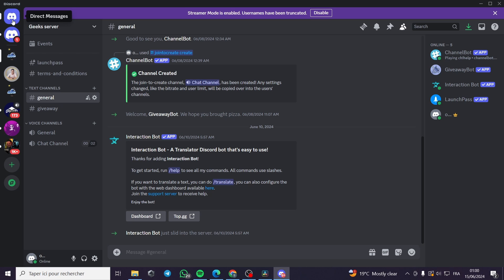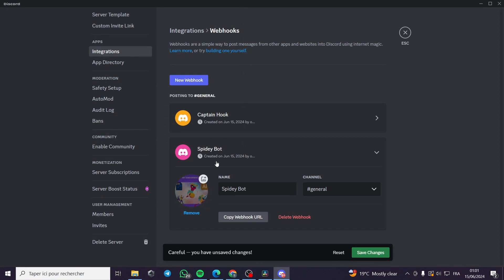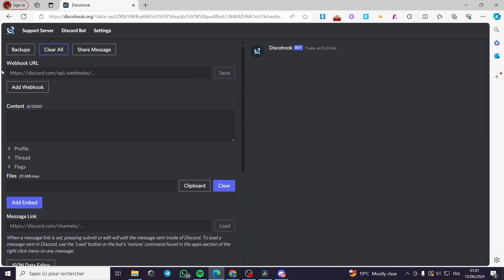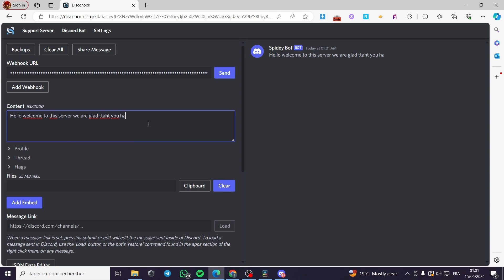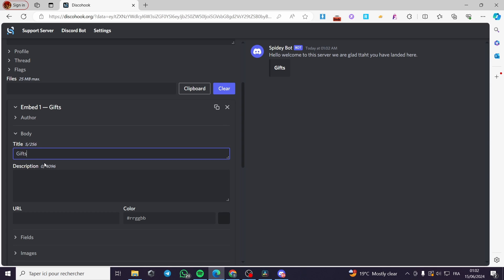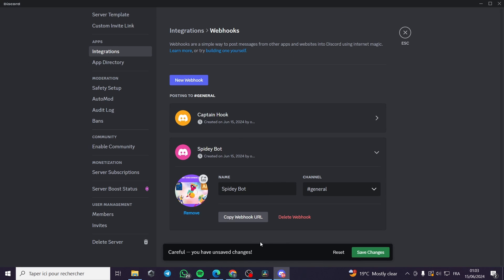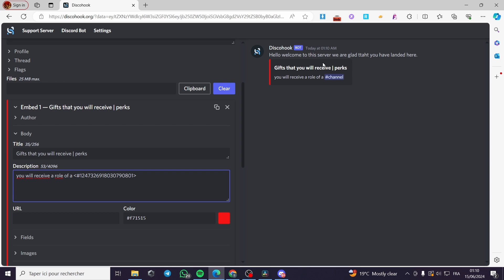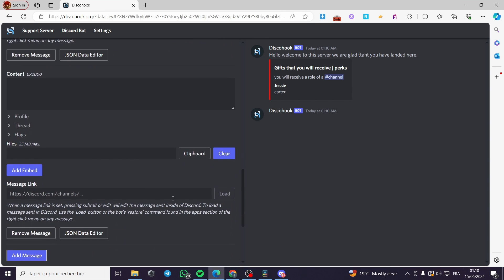How to Make Embed Messages on Discord | Tutorial 2024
If you are looking for a video about How to Make Embed Messages on Discord , here it is!